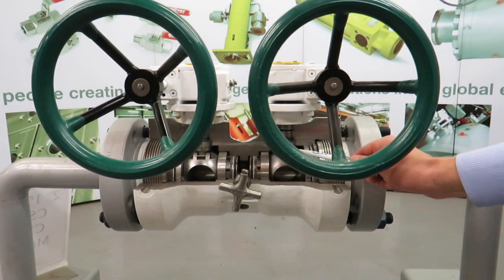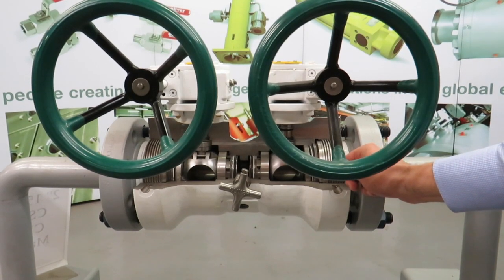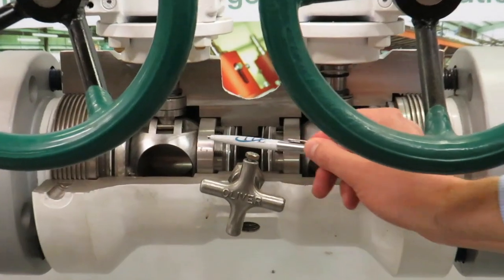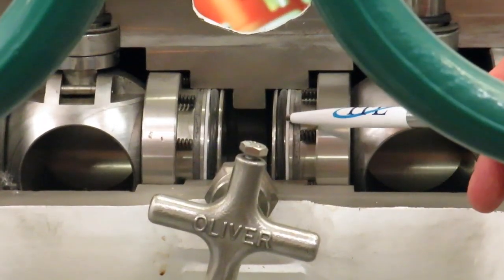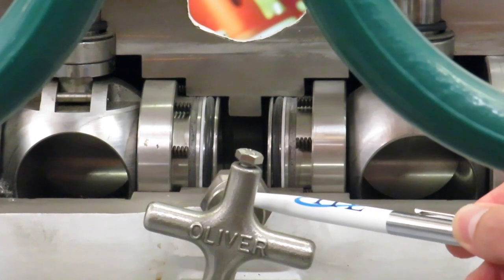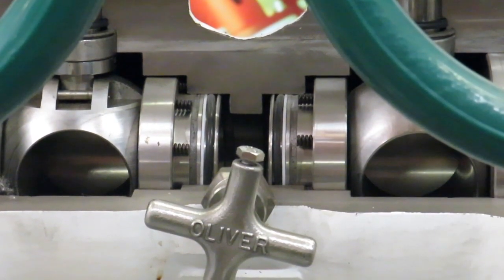Oliver Valves Twinsafe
Oliver Twinsafe’s DBB valves are used as part of a project for Maersk’s Tyra field, delivering innovative valve solutions for use in the Danish North Sea.

We design, build, inspect, test and paint a full range of Instrumentation, Piping and Subsea valves in-house. Ian Bryant, our Engineering Manager shows our manufacturing operations and explains the design of a DBB valve at our headquarters based in Knutsford, U.K.

Our valves undergo rigorous testing on-site inclusive of pressure testing reaching above and beyond 10,000psi and exposure to extreme temperatures with zero leakage.

Each stage of the manufacturing process involves meticulous operations; from the implementation of FEA (Finite Element Analysis) throughout design concept to the specialist application of epoxy paint, we pride ourselves in providing reliability under pressure with every Oliver product.

As pioneers of valve innovation for over 40 years, the Oliver companies take a consultancy approach to provide a bespoke service and have worked with thousands of bluechip companies worldwide.

for further information.